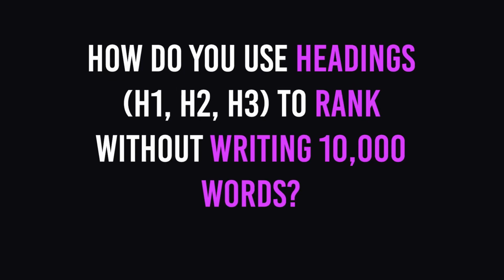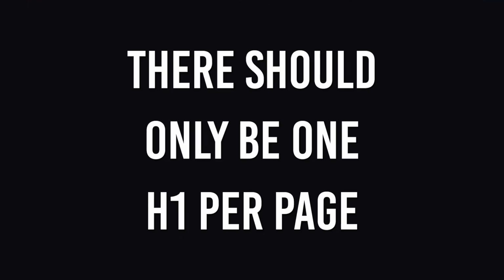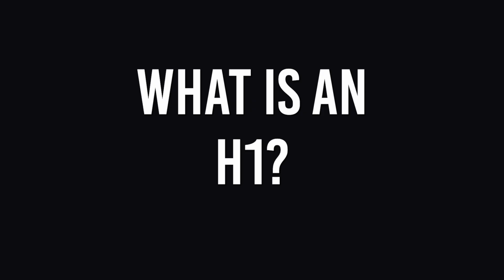MarketDing.com SEO Course – How to Use H1/H2/H3 to Rank—Without Writing 10,000 Words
You don’t need a 10k-word article to win. You need a clear heading strategy. In this lesson, we show how to use H1, H2, and H3 to signal relevance to Google, make content effortless to scan, and capture intent—so your pages rank and convert with fewer words.

What this video covers (overview):
- Why one focused H1 sets the promise and matches search intent
- How H2/H3 create topical coverage that satisfies the query (and PAA)
- Using headings to win featured snippets and reduce pogo-sticking
- Writing headings for humans first, with natural keyword cues (no stuffing)
- Accessibility, internal linking, and structure that scales across your site

Who this helps: founders, marketers, SEOs, and writers who want lean content that ranks and sells.

Work with MarketDing: Need an on-page strategy that drives revenue, not word count?

to explore our full SEO services and tools.
👉 Follow @MarketDingOfficial across all platforms for daily SEO updates and industry news.